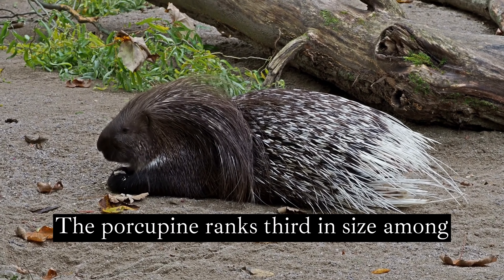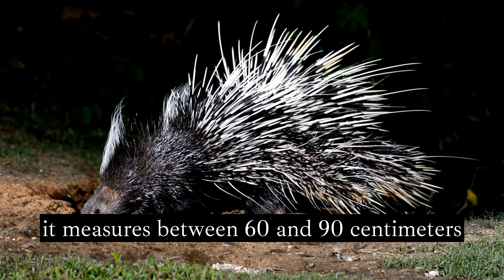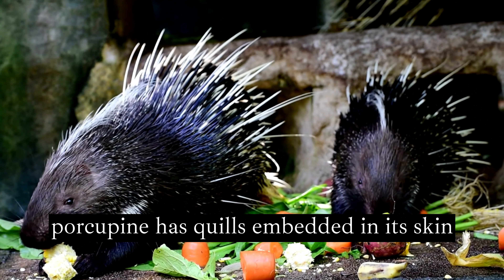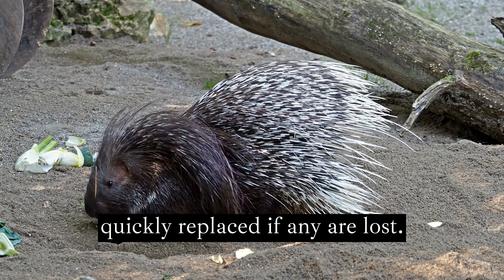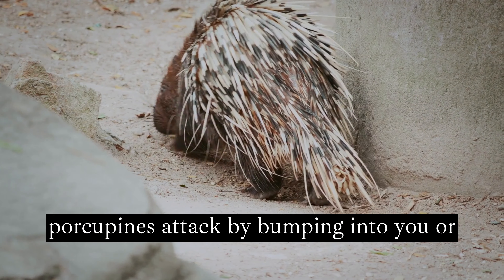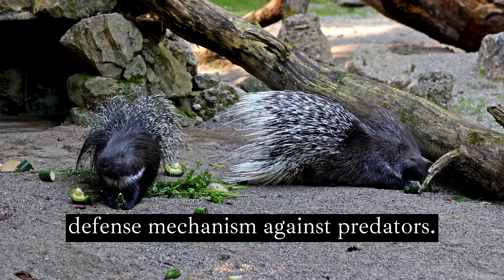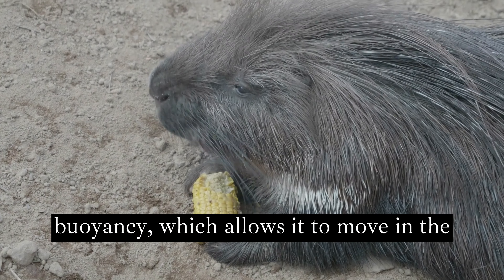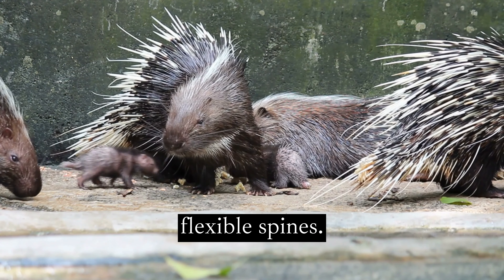Porcupine, the third largest rodent in the world 😯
In this video I will talk about the porcupine, which is the third largest rodent in the world and has very interesting data.